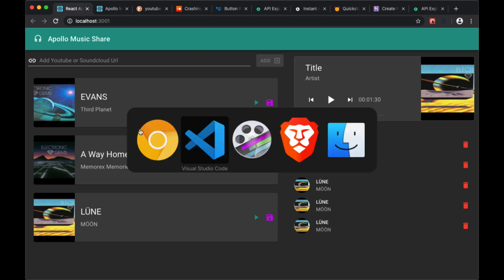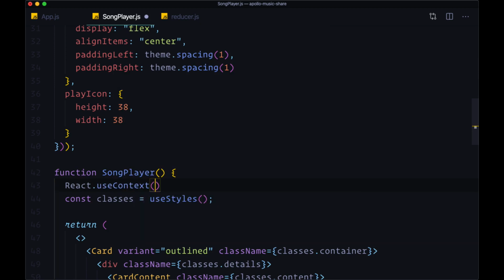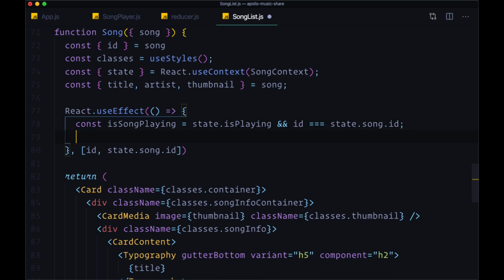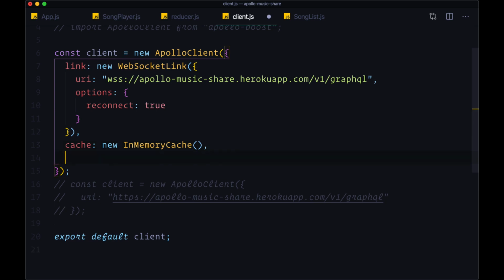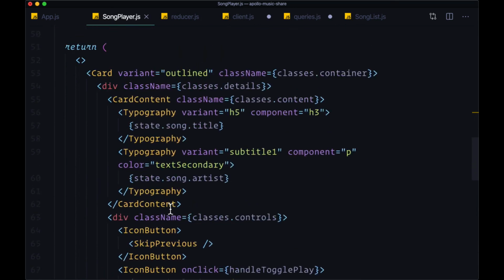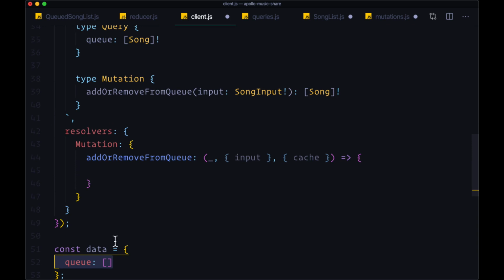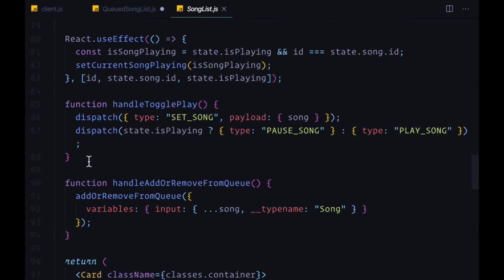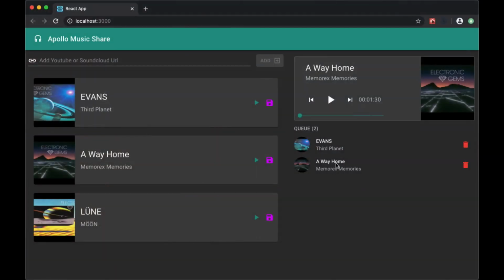010 2 Managing state with react and apollo